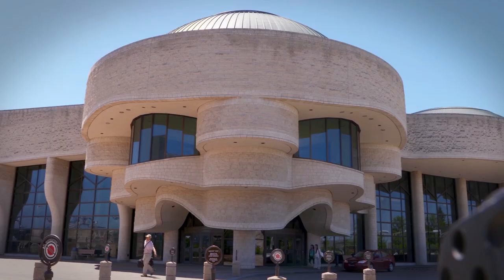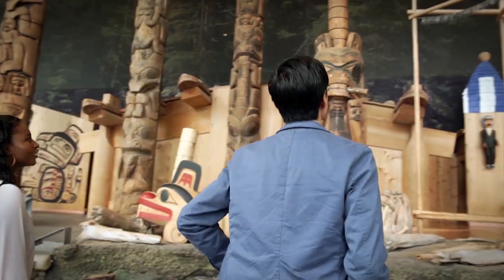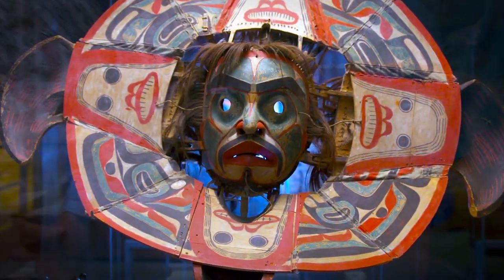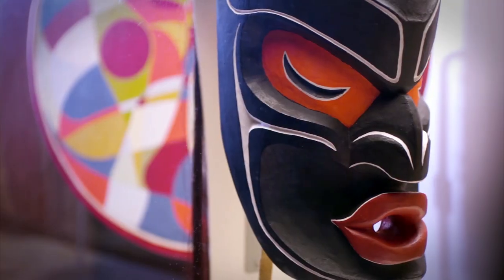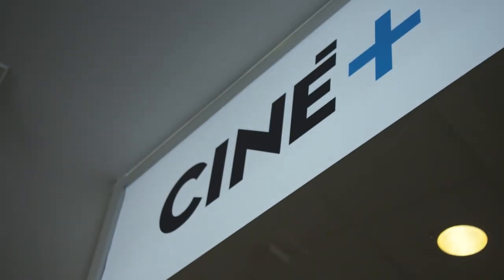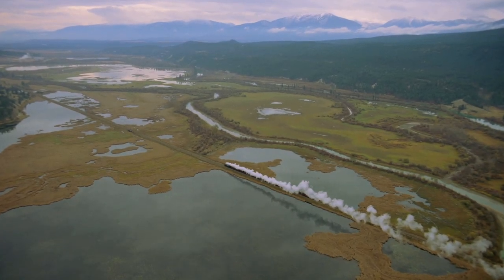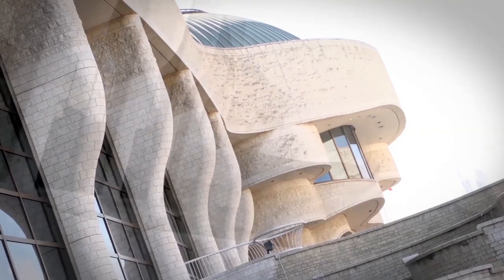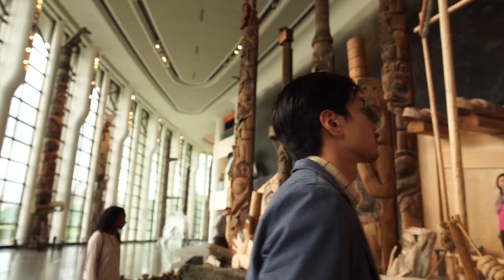Canadian Museum of History | Ottawa Tourism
Gorgeous architecture and world-renowned exhibitions convene to create Canada’s most-visited museum. Located on the banks of the Ottawa River — with a stunning view of Parliament Hill, the National Gallery of Canada, and downtown Ottawa — the Canadian Museum of History (formerly the Canadian Museum of Civilization) provides detailed insight into 20,000 years of human history. Let your eyes wander high into the sky as you take in the world’s largest indoor collection of totem poles, walk through impressive life-sized recreations of Canadian settlements over the past 1000 years, and sit back to enjoy a CINÉ+ film. Have your little ones in tow? Well, the museum is also home to the Canadian Children’s Museum, filled with hands-on games and exhibits.